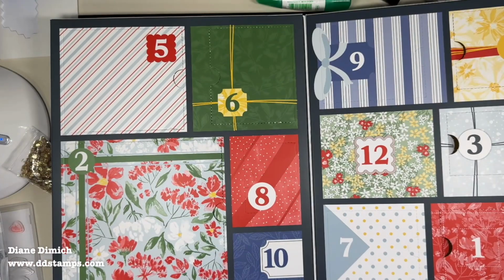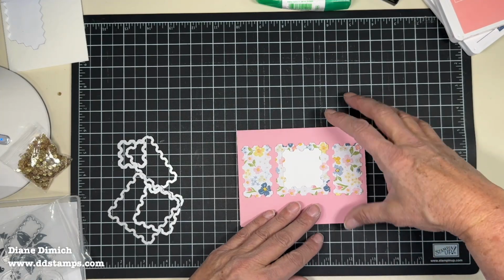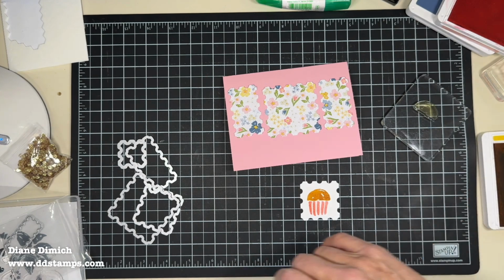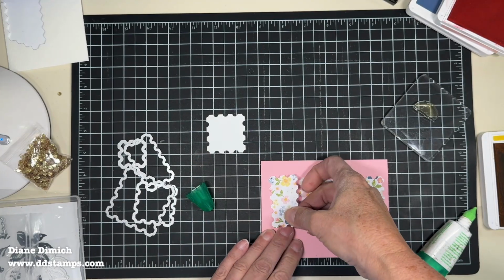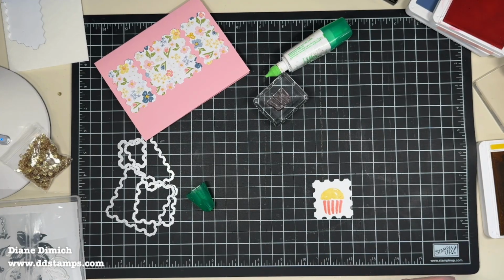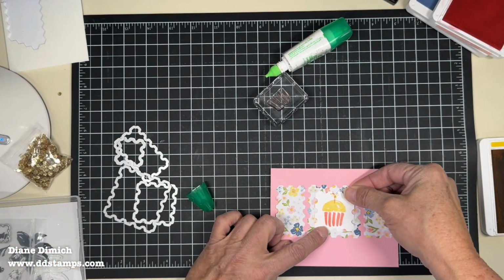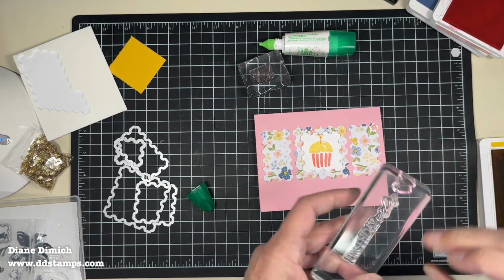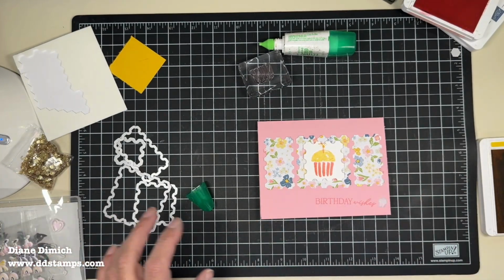Stampin' Up! 12 Days of Crafting Advent Calendar Day 7 Spoiler Alert Sneak Peeks + Projects!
Get ready for 12 days filled with inspiration!  I’ll be sharing sneak peeks inside the Advent Calendar and showing you 12 creative projects you can make using the items included. Each day brings something new. Order the Crafting Advent Calendar through me, and I will send you a packet of supplies to make the projects I've made.

Whether you’re a beginner or an experienced crafter, you’ll love how easy and festive these projects are. Follow along, grab your supplies, and let’s make this holiday season extra special together.